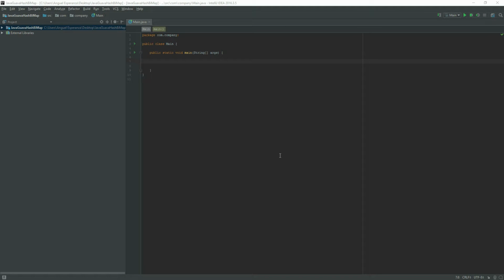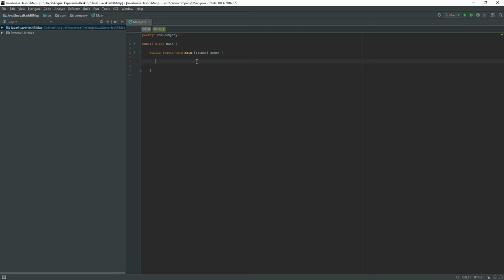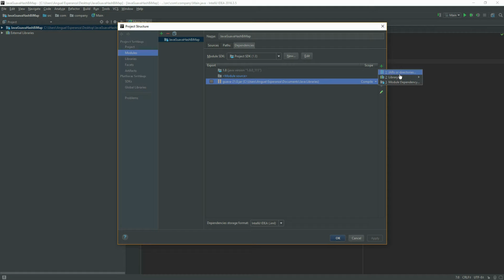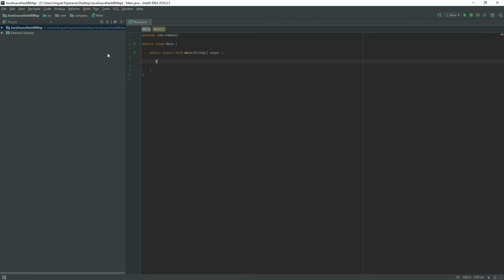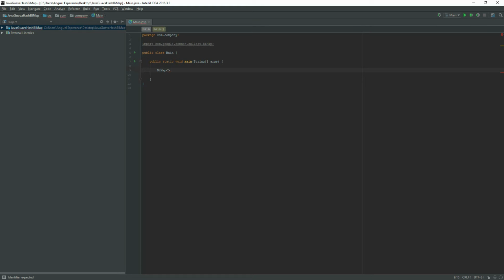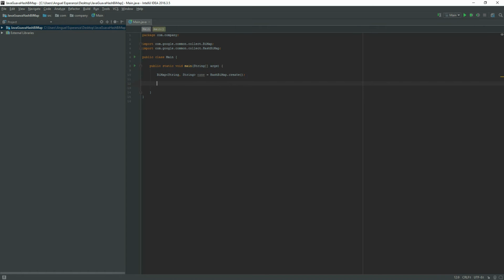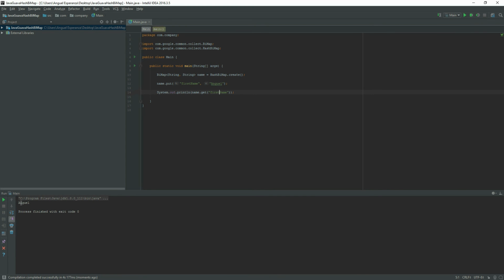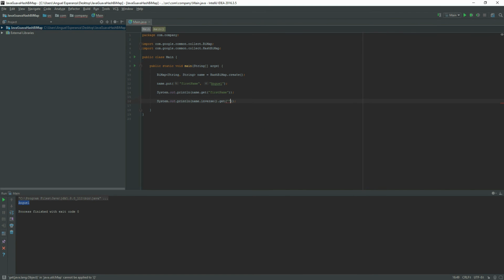Guava - Using HashBiMap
Hey guys, I'm back again. Finally, I've been trying to record this video for days. Each time, something went wrong. But finally, I was able to complete it.

Yes, the video is out. I hope you all enjoy this video and I hope you find it useful.